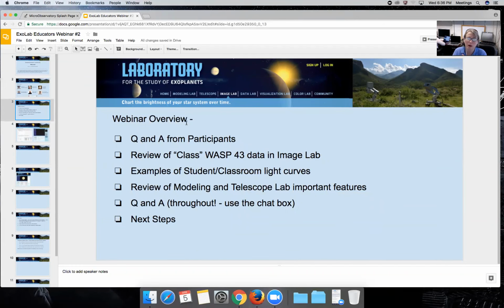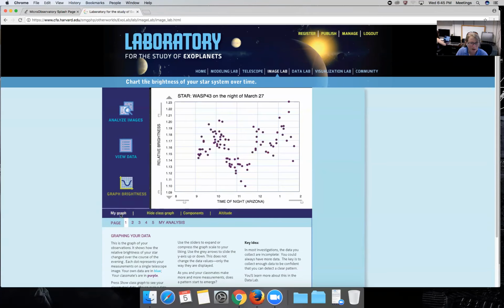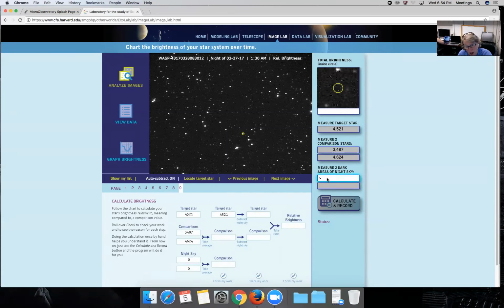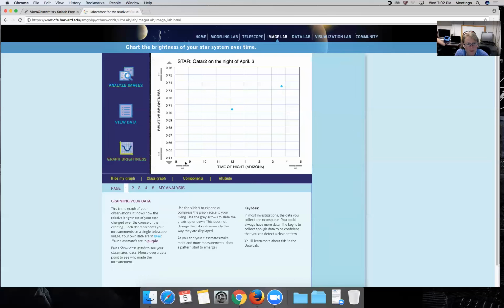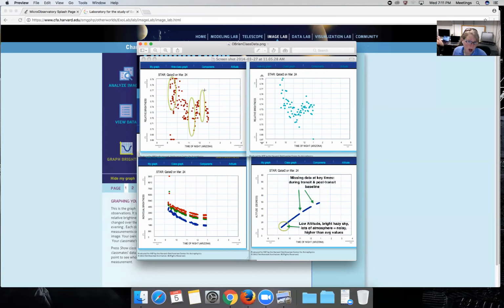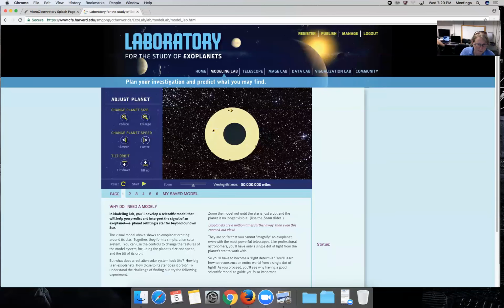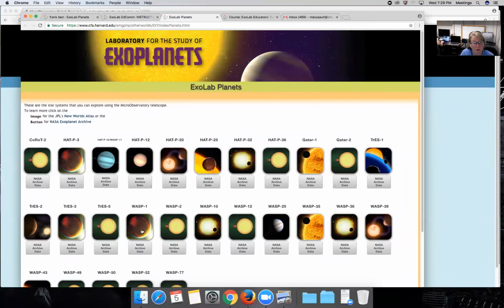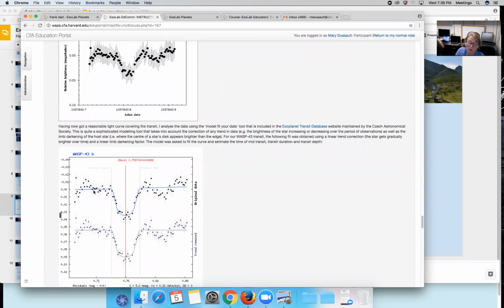ExoLab Educators' Community Webinar 2b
This webinar covers key features of the following ExoLab modules: Image Lab, Modeling Lab, and the Telescope Lab - with tips for classroom use.